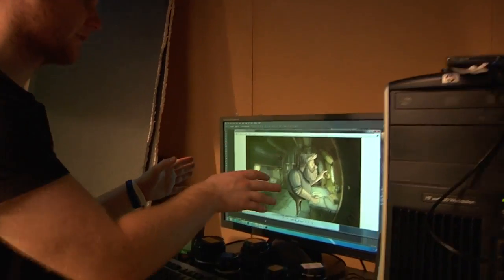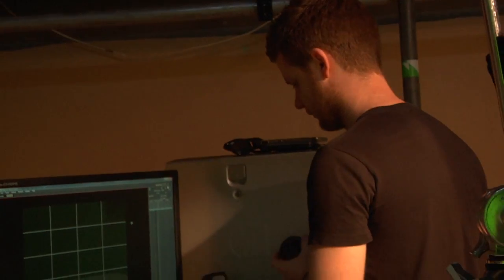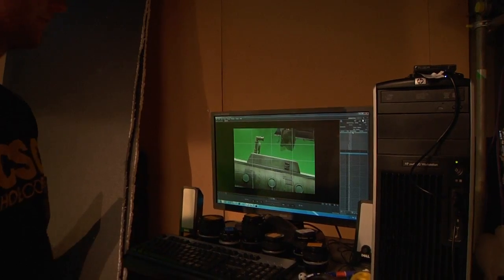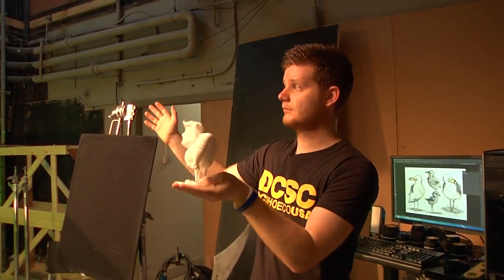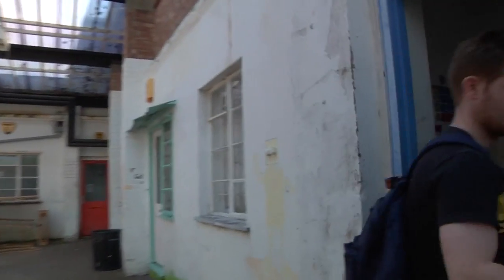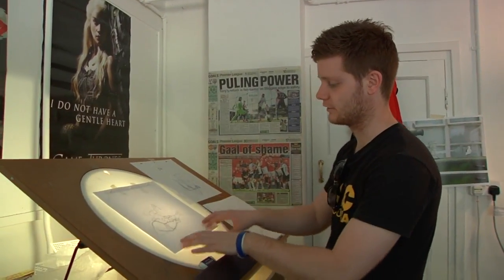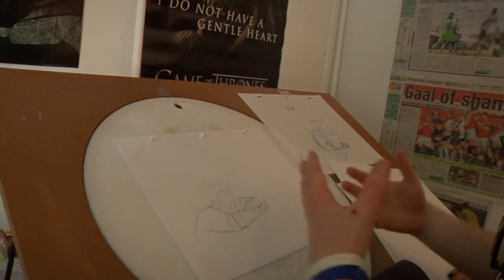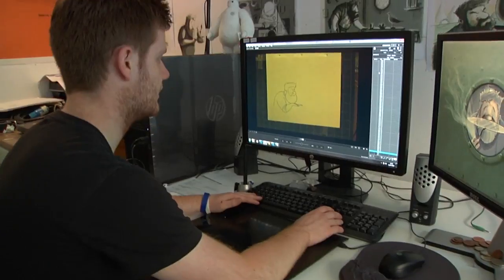Interview with Liam - Perched making of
Animation - Perched